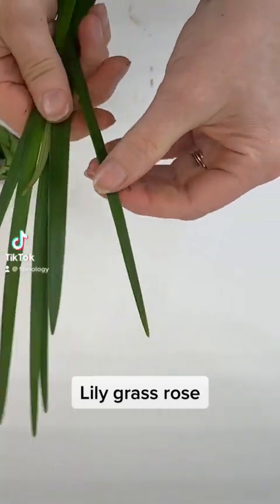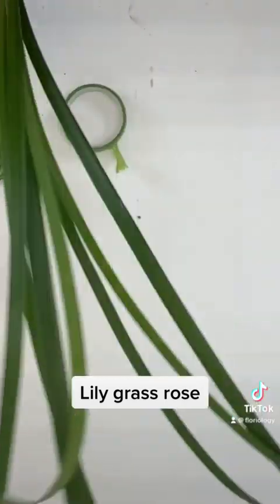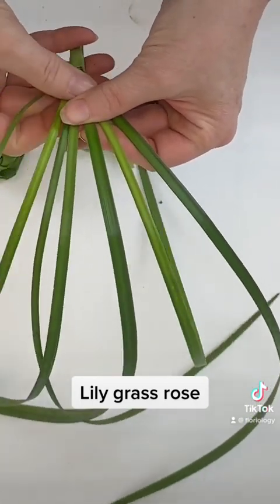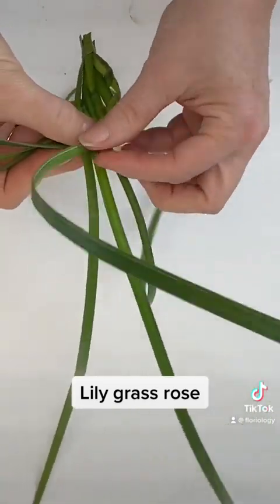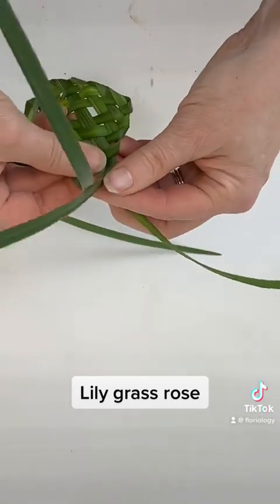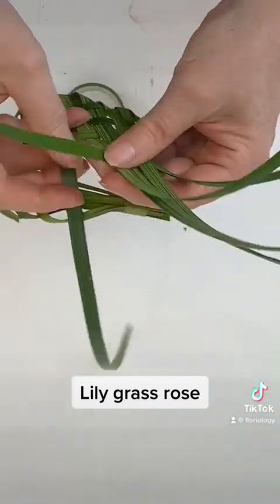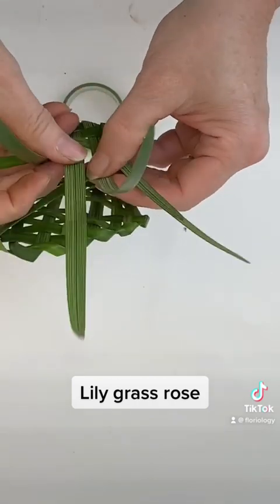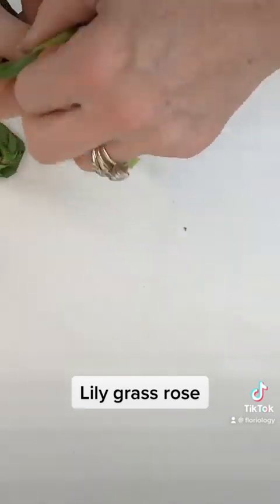Lily Grass Rose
This video will teach you have to use lily grass to make a rose.